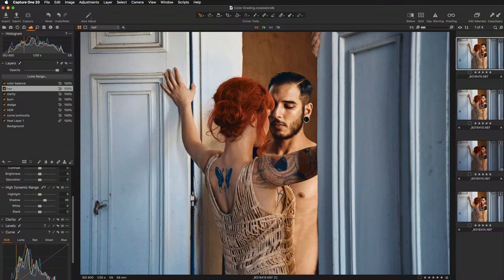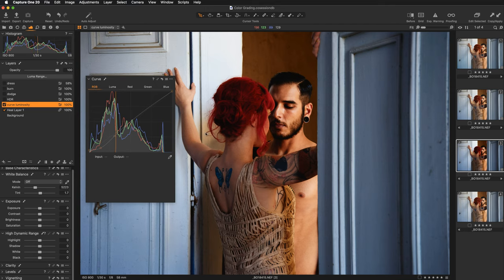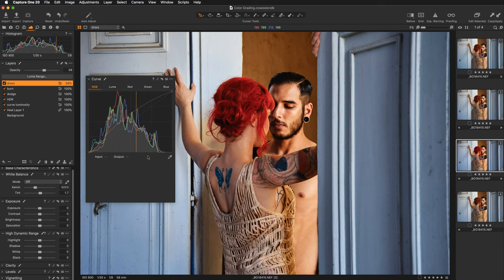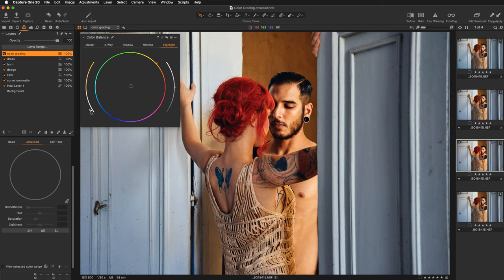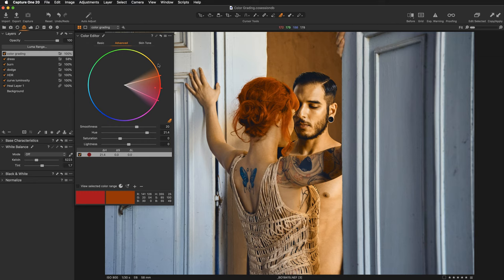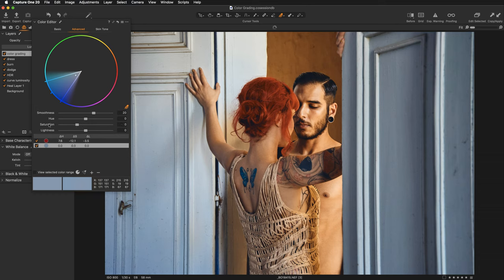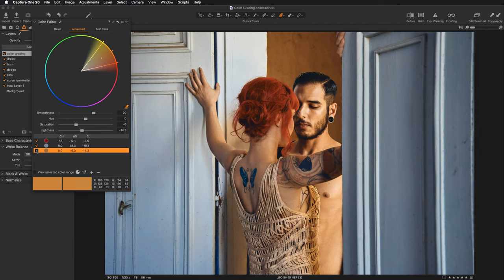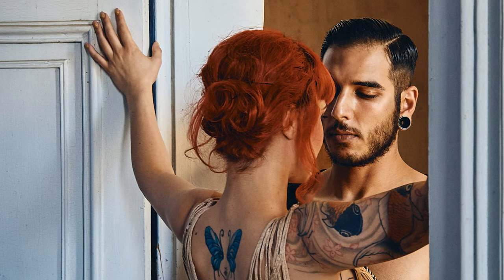EASY CINEMATIC LOOK in Capture One 20 - Complementary Colors in Action 🔥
ABOUT:
In this tutorial we will be working on the portrait taken in 🇲🇹  I'm going to walk you through all the steps of this edit in CAPTURE ONE PRO 20. We will start with the image that has already the basic luminosity adjustments applied and is ready for COLOR GRADING work. So in order to enhance the cinematic atmosphere in the scene we will create a COLOR GRADING that is based on the COMPLEMENTARY colors, commonly used on the silver screen. We will start with the famous ORANGE AND TEAL COLOR GRADING concept and replicate it in CAPTURE ONE PRO 20.